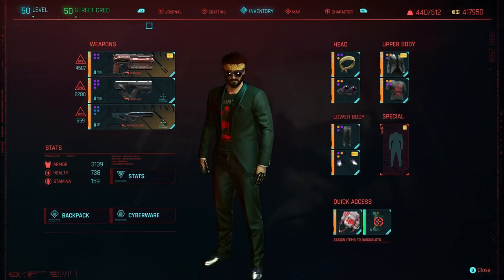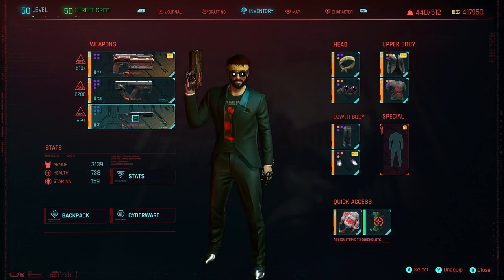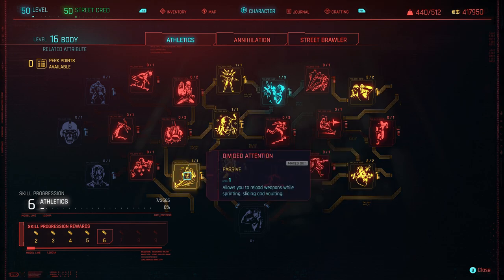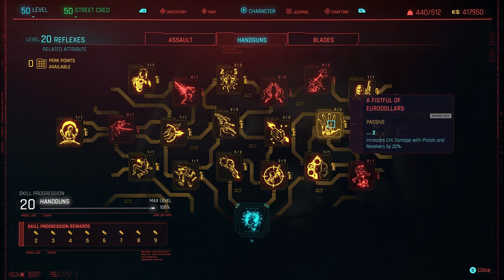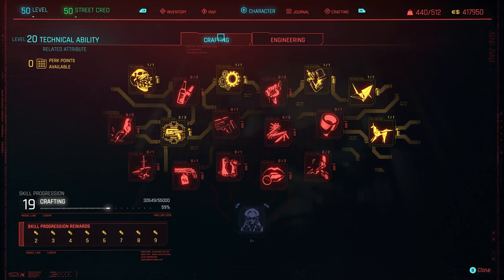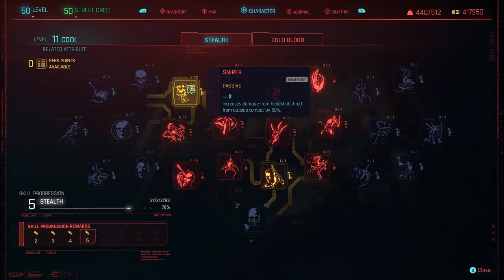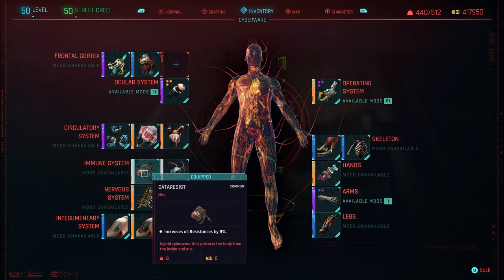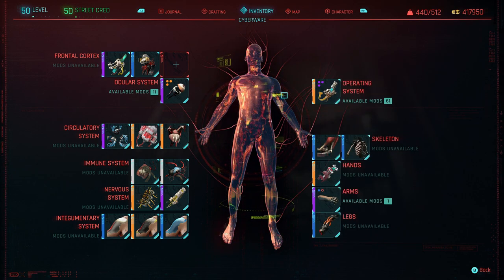cyberpunk 2077 best handgun build very hard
best cyberpunk 2077 handgun tech build - very hard high damage build guide
here is the perfect build for anyone who wants to make a sandevistan build guide really powerful really damaging really fun and makes very hard mode easy mode give this crazy damage slow time build a whirl

please be aware this is a full guide and is very long as such i have broke it down into segments in case you fall asleep or cry of boredom =)

00:00 Intro
01:49 Gameplay footage
04:50 Weapons and armor loadout
09:40 Stats
10:23 Attributes
10:46 Body perks
12:40 Reflex perks
18:53 Technical perks
21:37 Cool perks
23:14 Cyberware